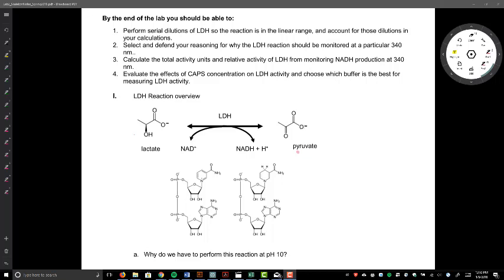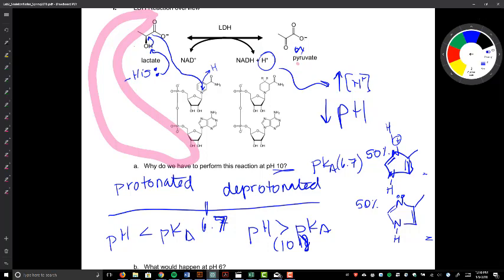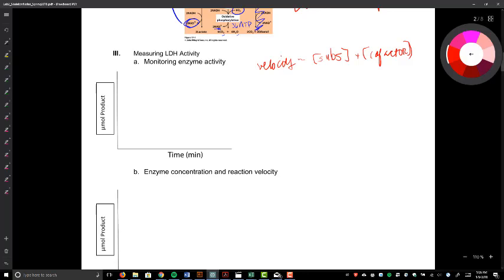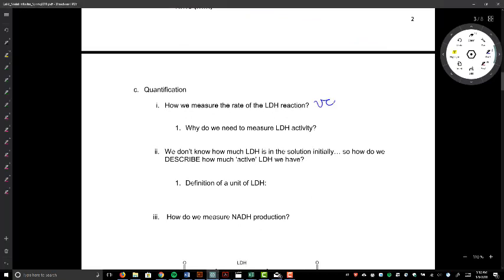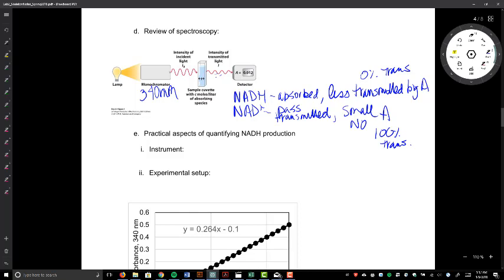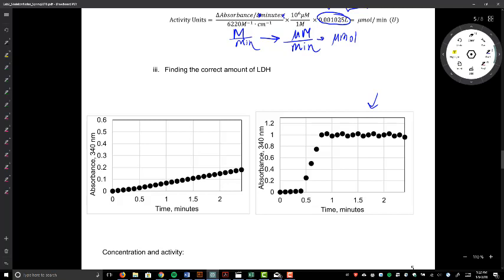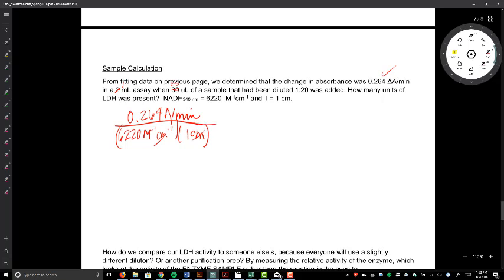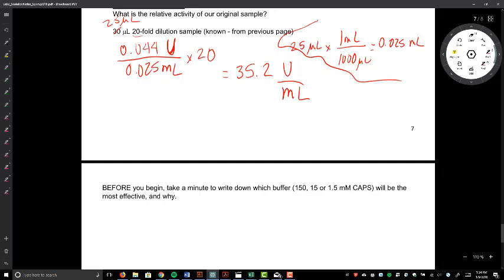Lab 2: Enzyme Activity